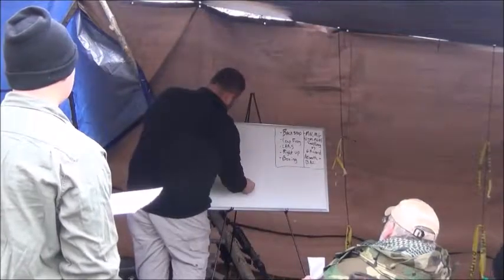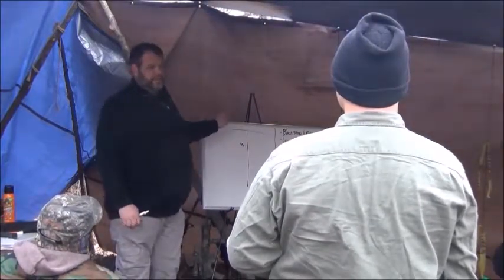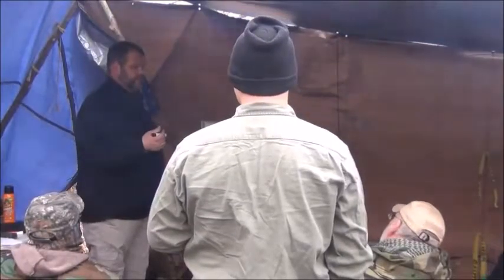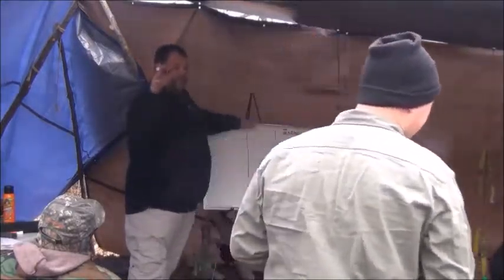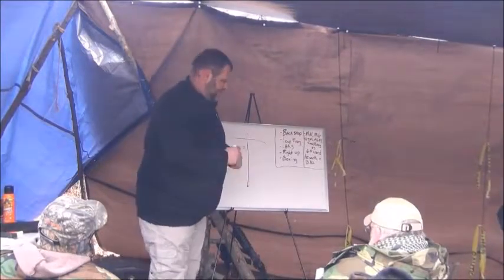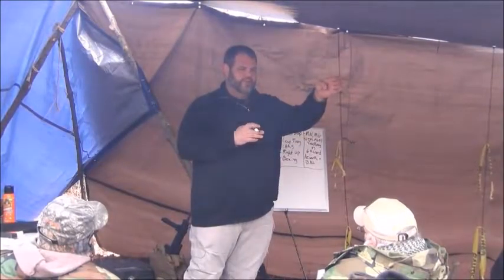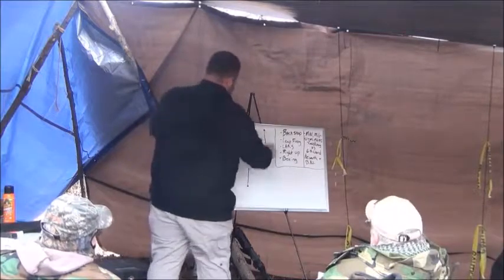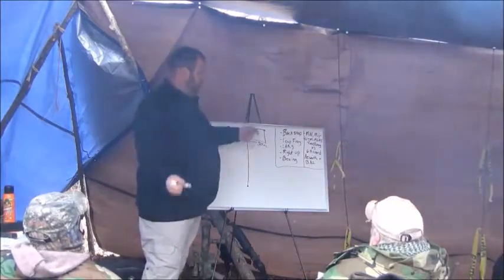Land Nav - Boxing